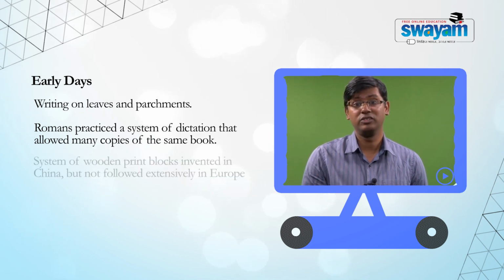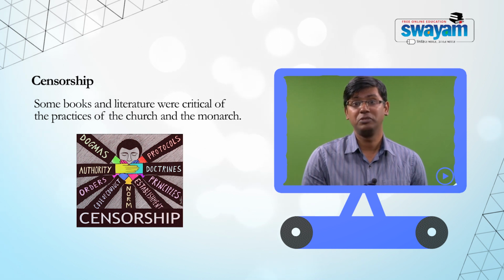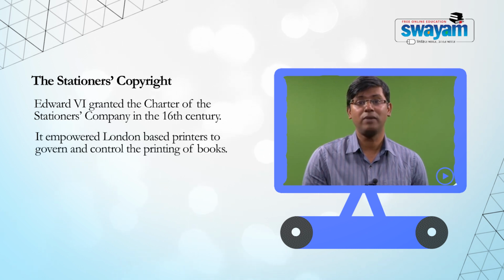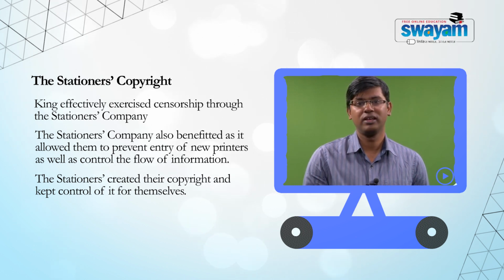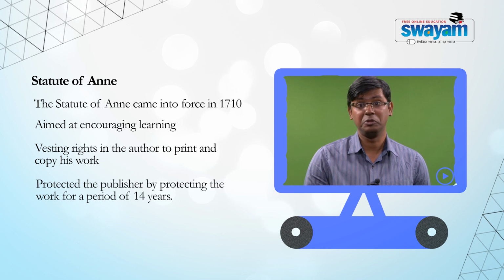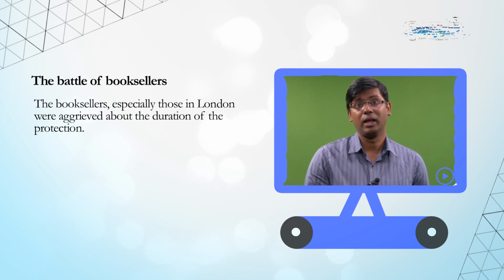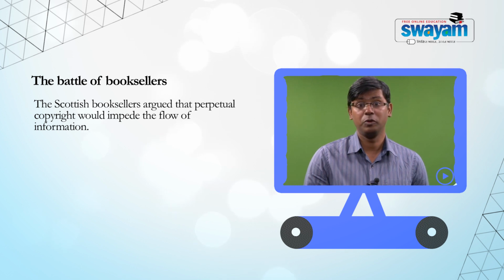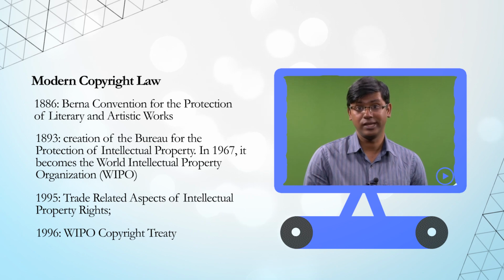Universal origins of intellectual property Part 1